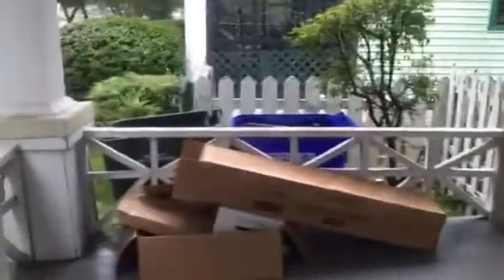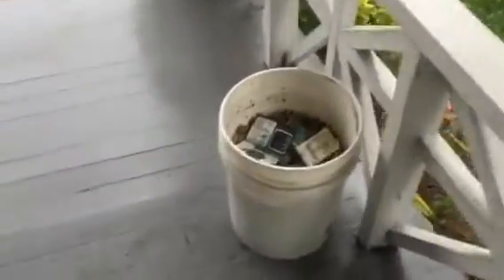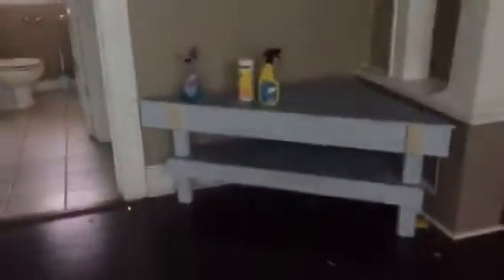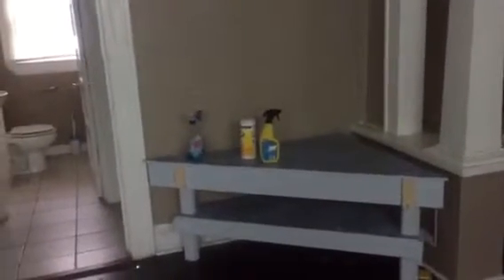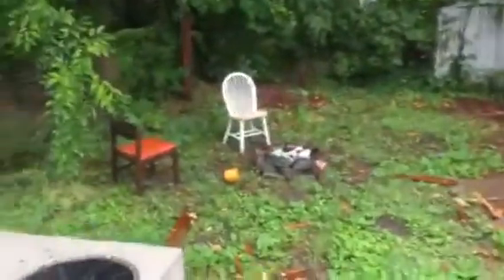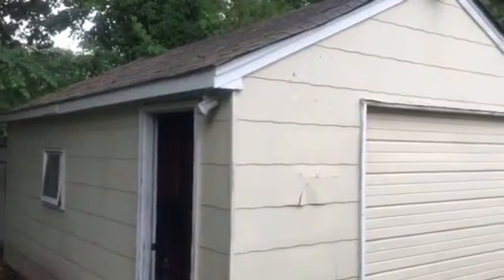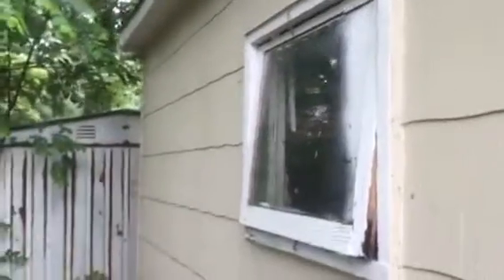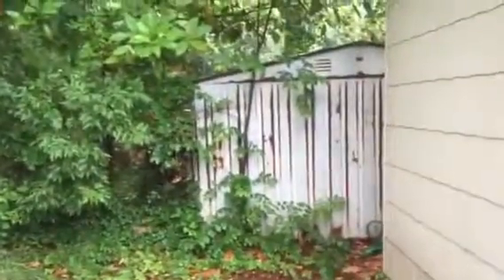2532 Ballentine Move Out Inspection